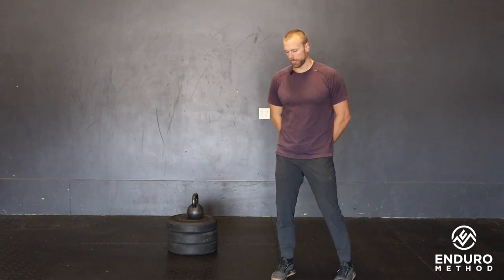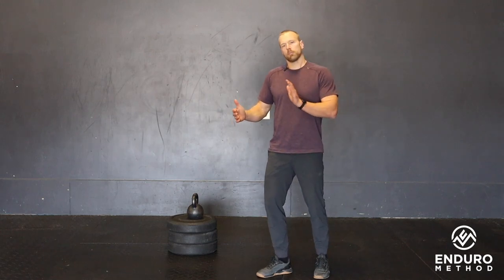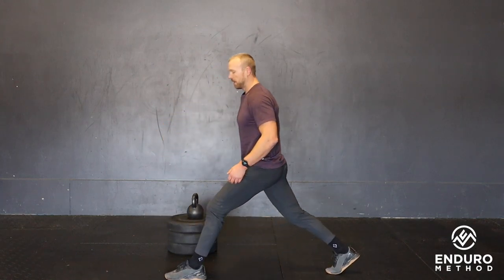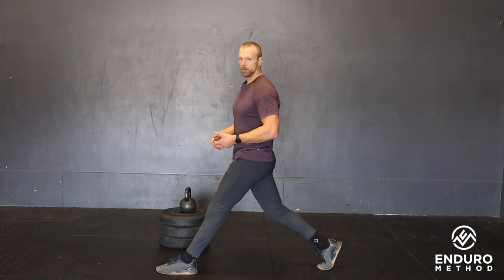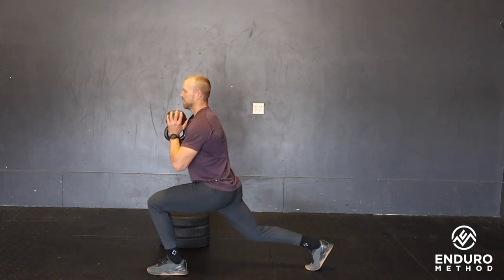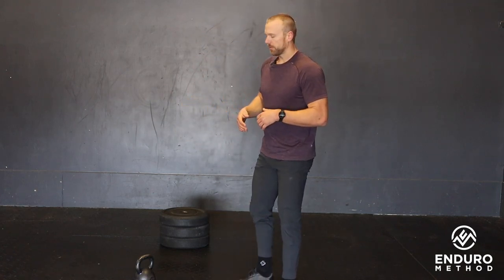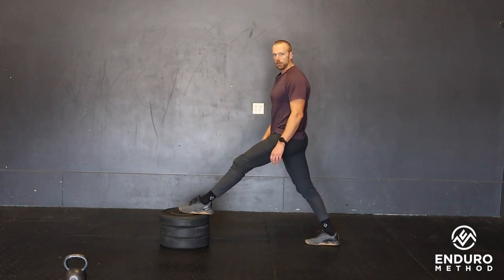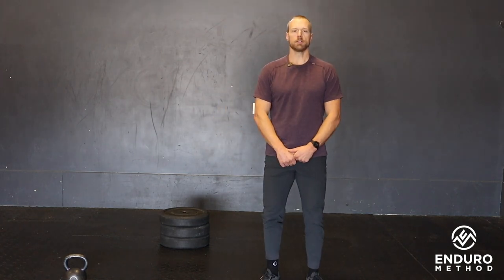Knee Over Toe Lunge